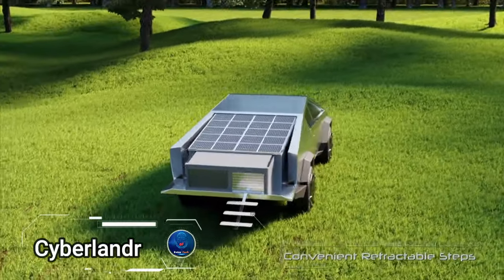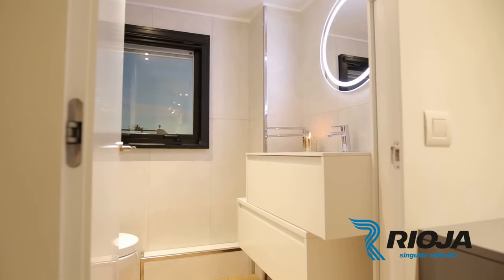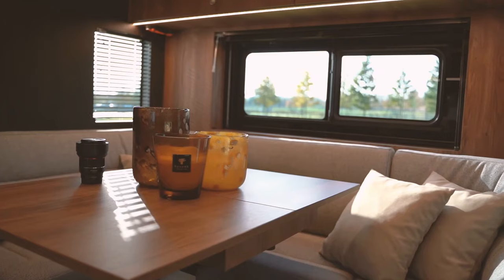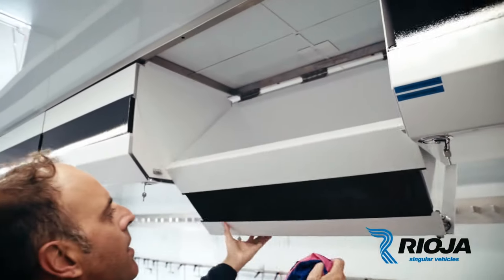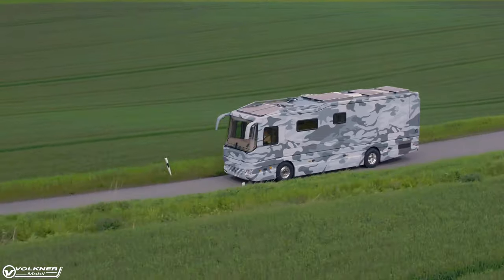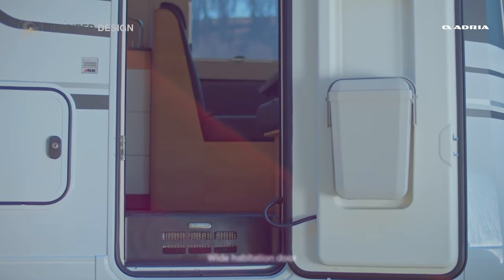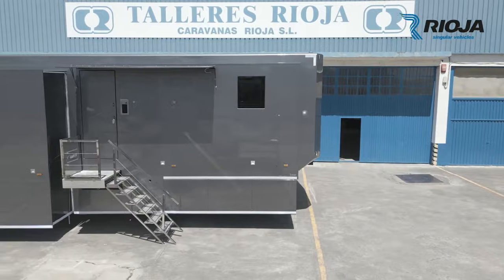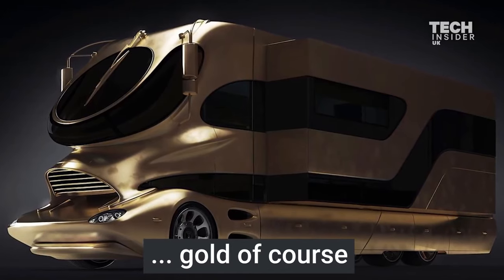MOST LUXURIOUS MOTORHOME IN THE WORLD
CHAPTERS
00:00- Intro
00:19- Cyberlandr Reveal
01:17- Maverick Vinales MV12
02:27- Dembell Motorhome
03:41- STX Horsebox Volvo
05:10- EF Procycling Truck
06:14- STX Motorhomes 3 Pop-outs
07:22- Volkner Mobil Performance S
08:25- Adria Coral XL
09:44- Tabbert Cellini 750 HTD
10:40- Double Pop-Outs
11:42- Marchi EleMMent Palazzo